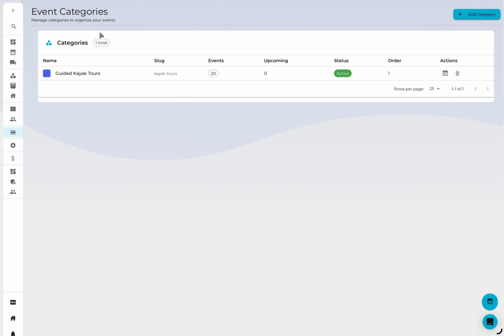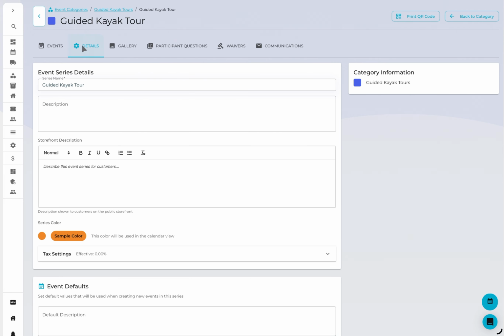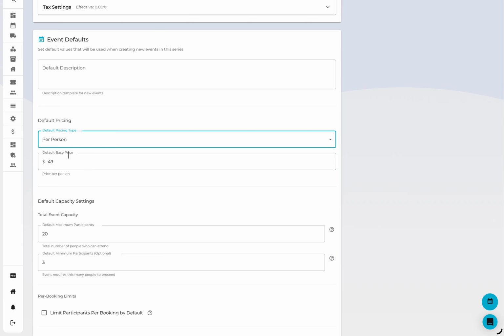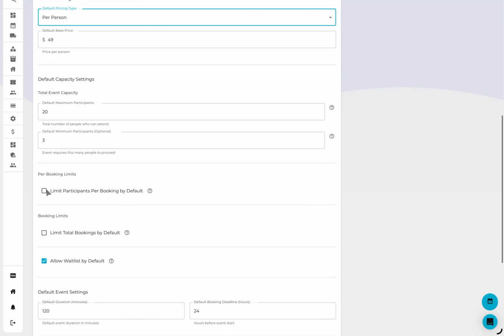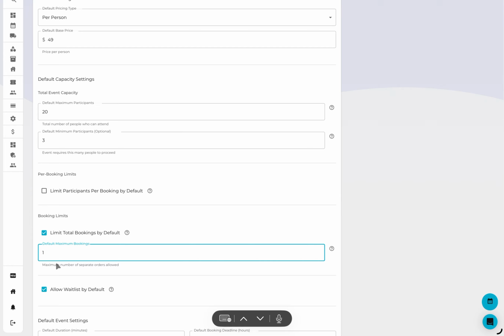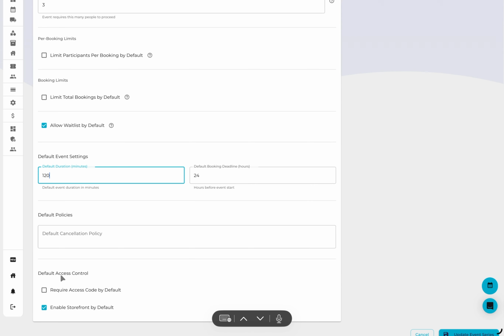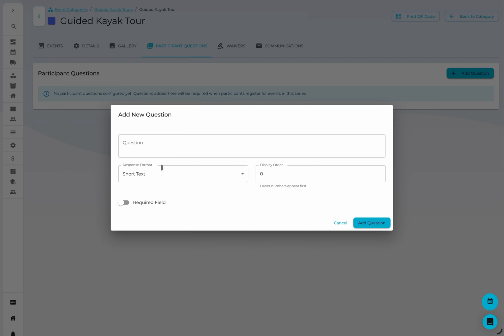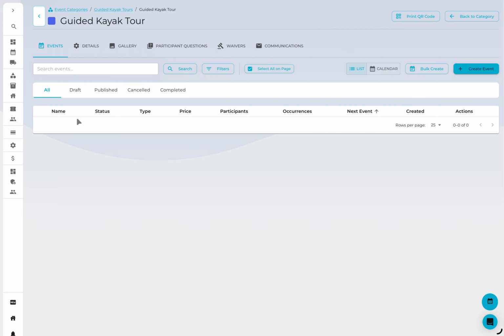WUSH Tutorial - Event Details